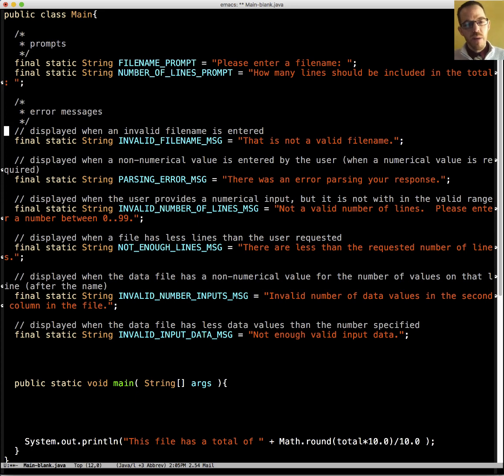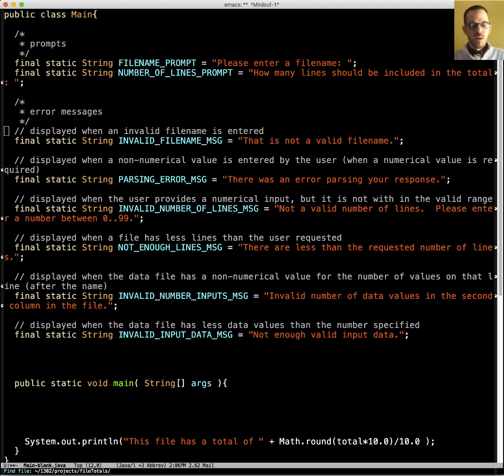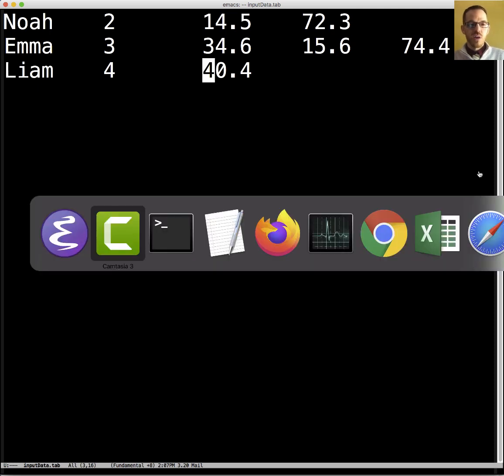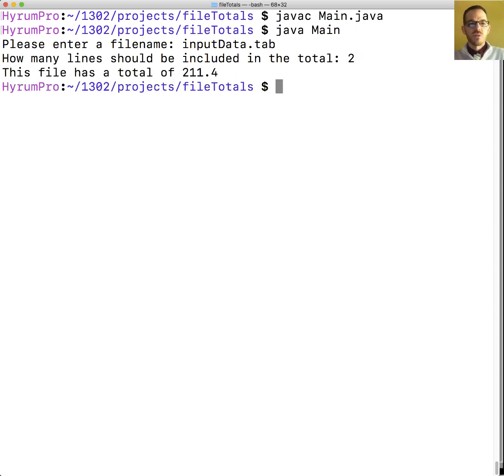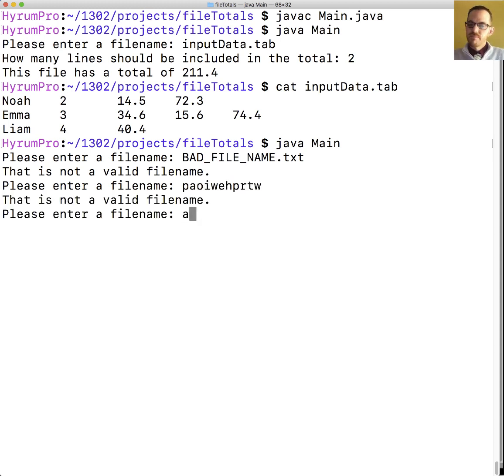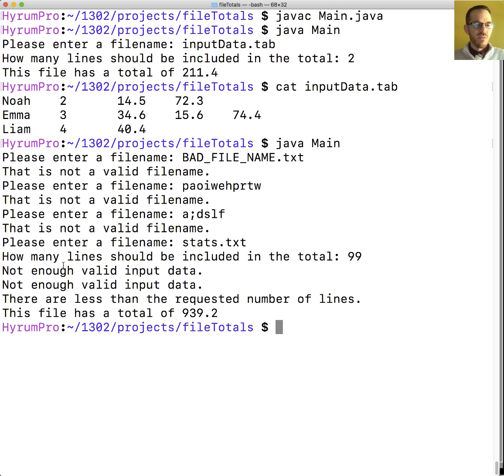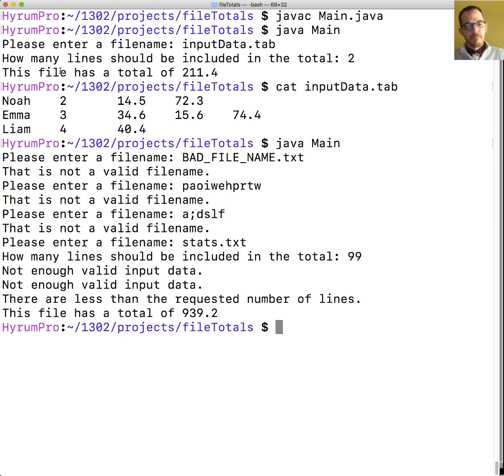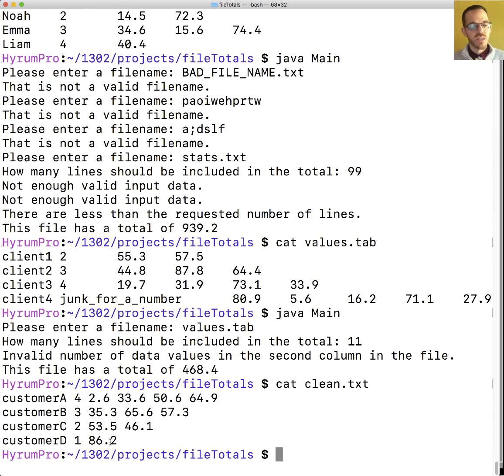File Totals Project Introduction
Introduces the File Totals project for CPSC 1302.